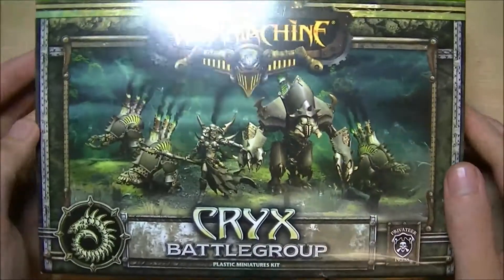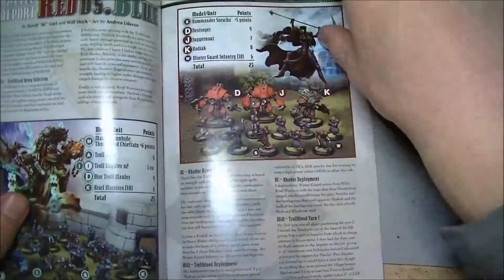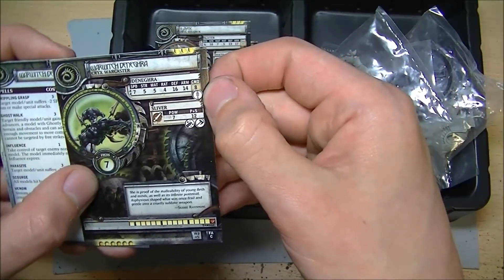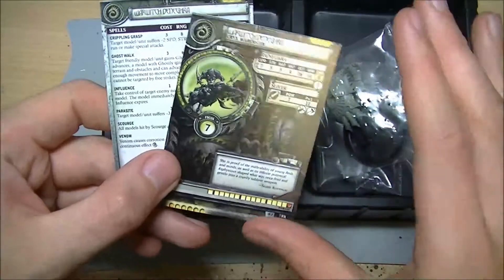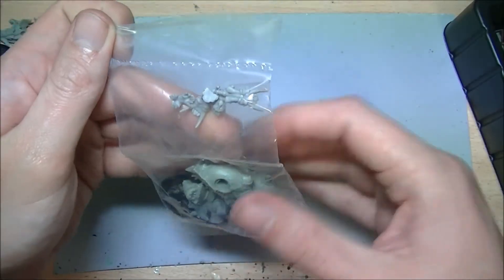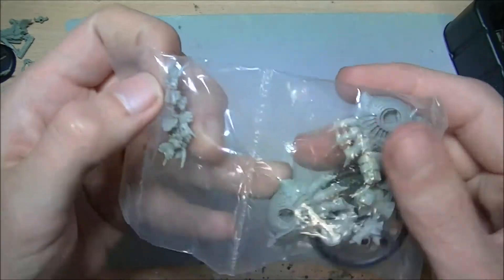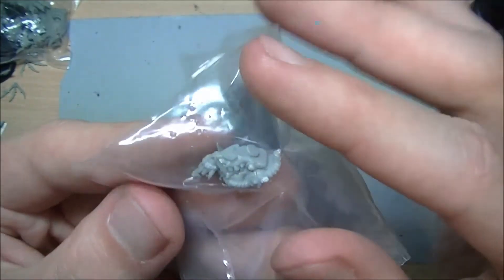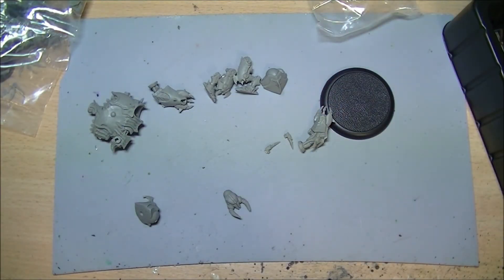Unboxing: Cryx battlegroup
taking a look through the basic started set for the Crxy faction. In the box you get a Warcaster, three BoneJacks and a Helljack.